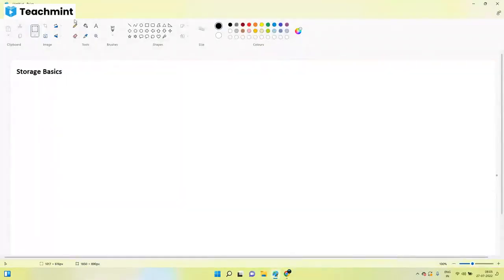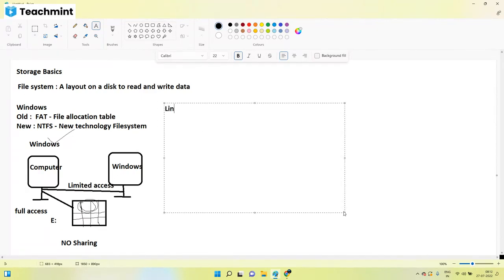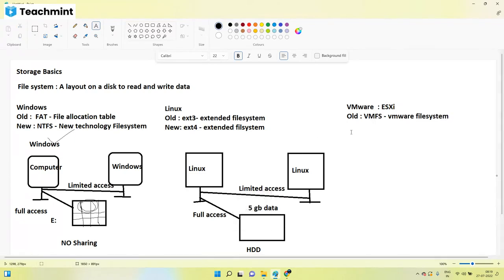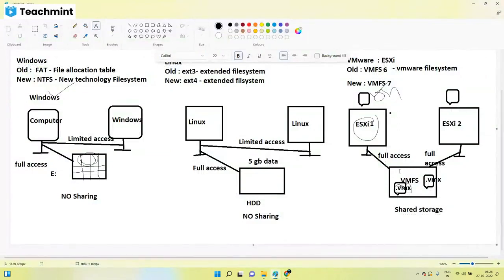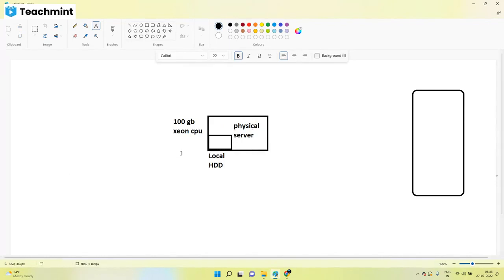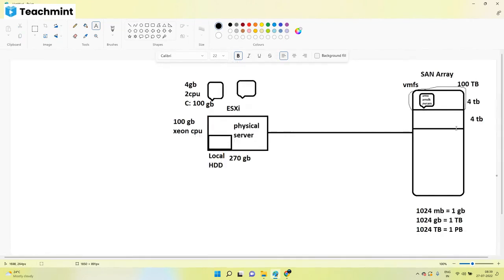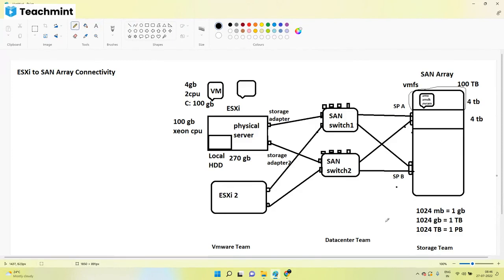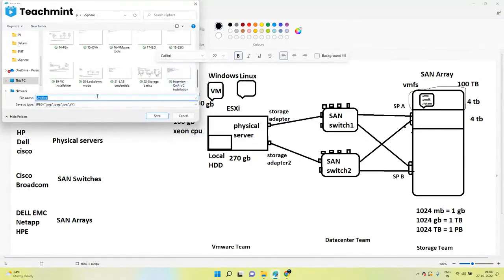Class 15 - Storage Basics & ESXi SAN Connectivity | SVIT Services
Storage Basics & ESXi   SAN Connectivity